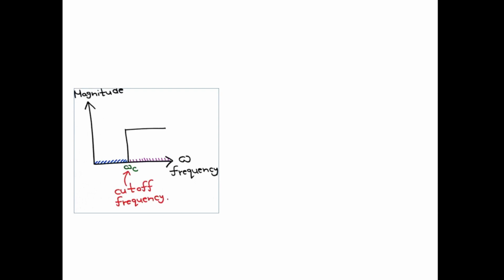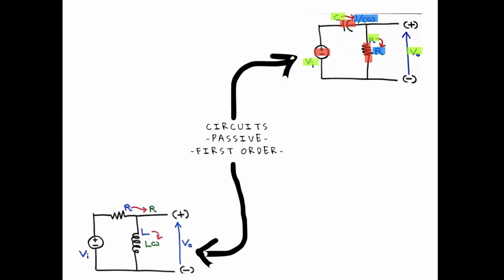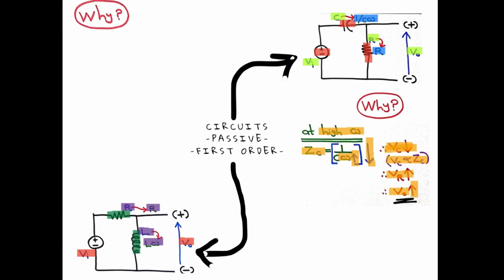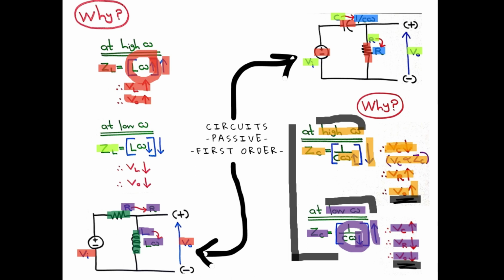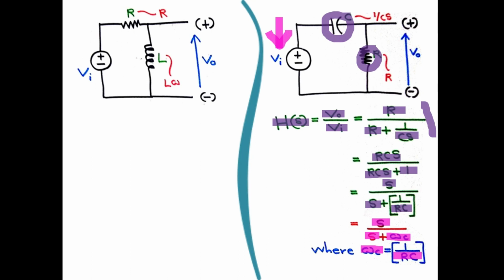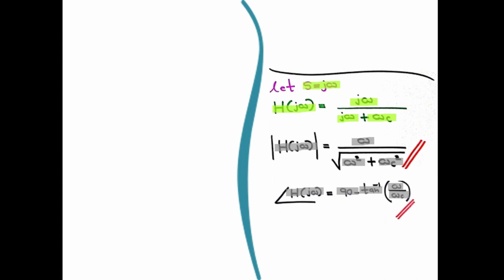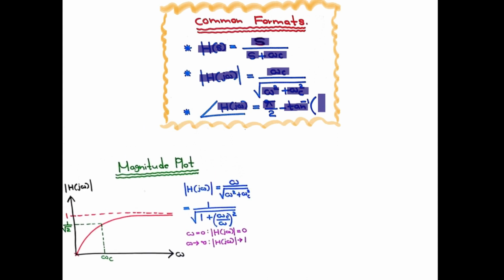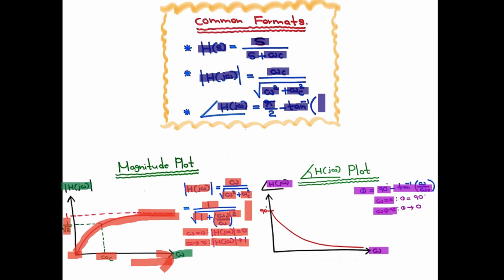High Pass Filter | Digital Signal Processing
This lecture series talks about the passive and active filter design starting from passive first-order low-pass filters. I will upload lectures on,

* Bandpass
* Band reject filters
* Passive filter design
* Active filters (first order and second order)
* Sallen key filters (second order and higher order)
* Active filter design
* Matlab and Python implementation of filters

Keep in touch with..."Study WITH ME".